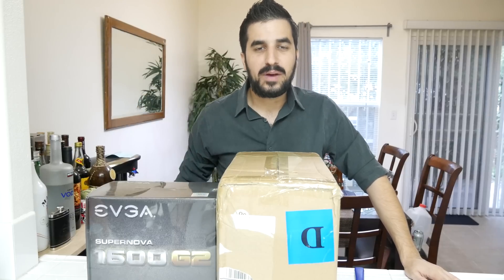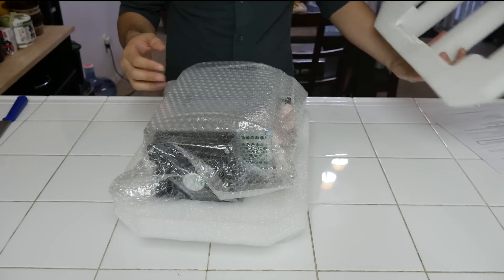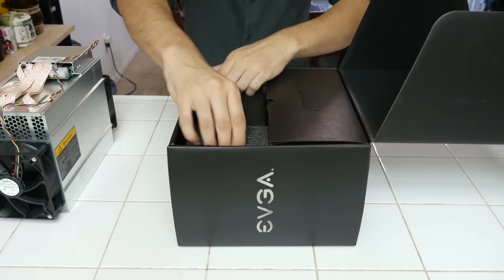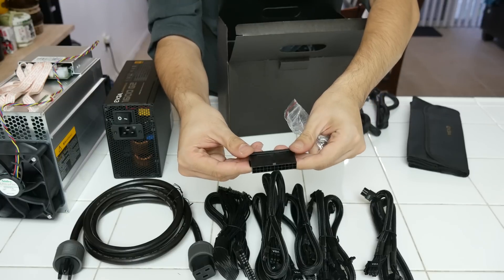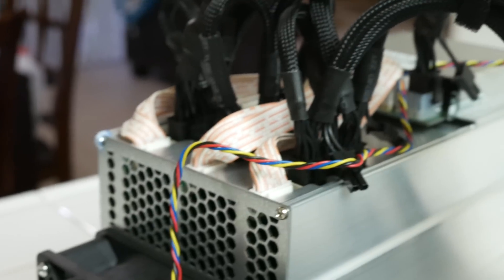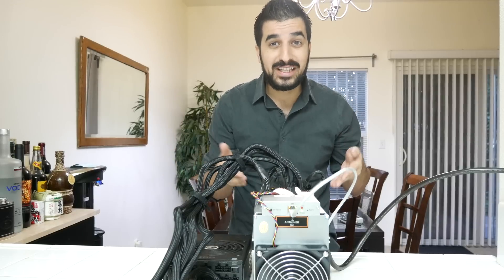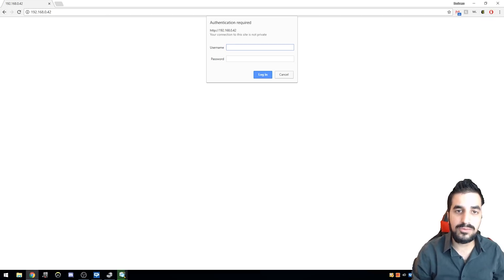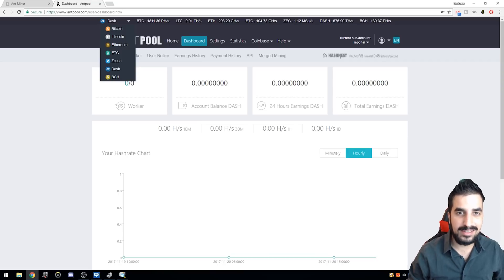How Much Can You Make Mining With Antminer D3 X11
I tested the Antminer D3 X11 with 19.3 GH/s of hashing power. I showed how to hook it up and what kind of hardware it needed.